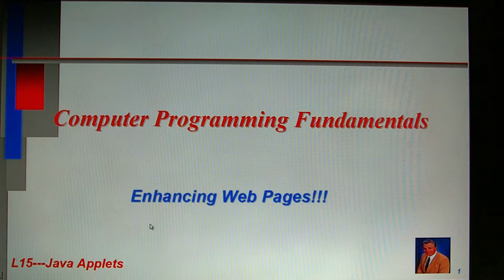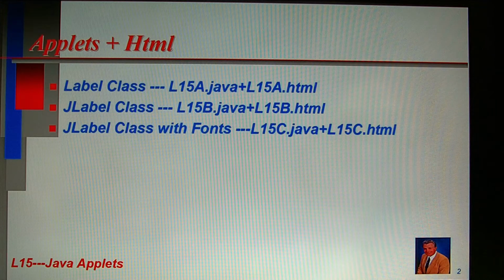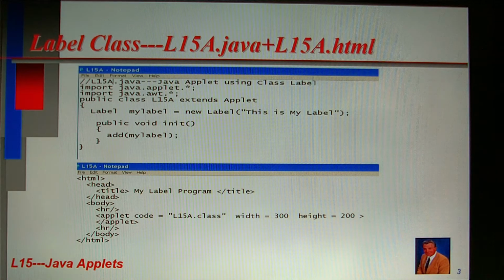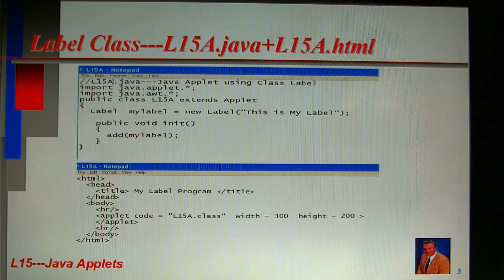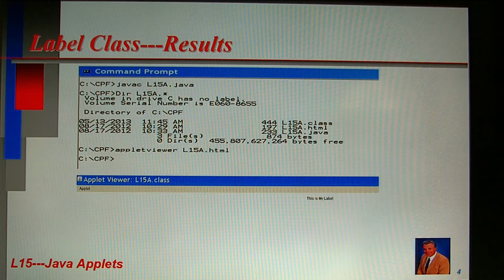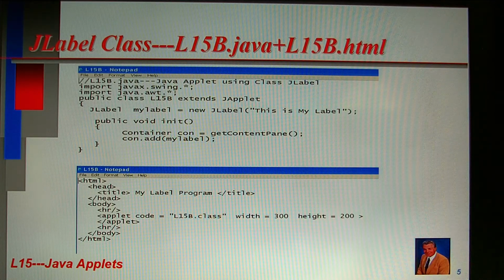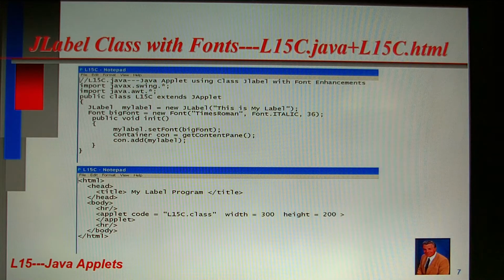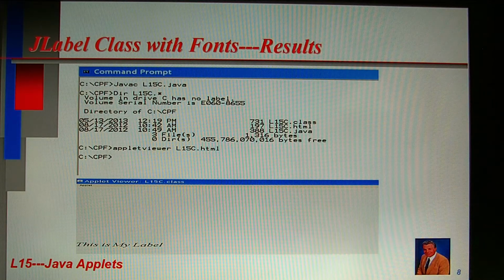Computer Programming Fundamentals---Lecture 15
Enhancing and Extending Traditional Web Pages using JAVA Applets---The Killer APP responsible for the JAVA Computer Programming Language's Introduction in 1995